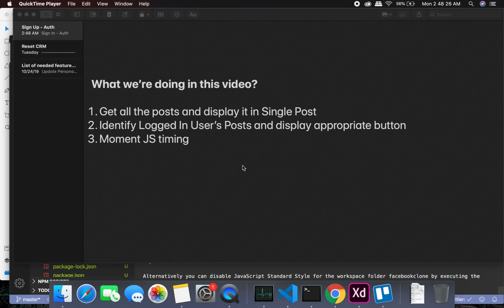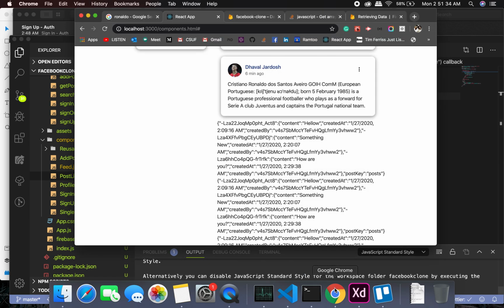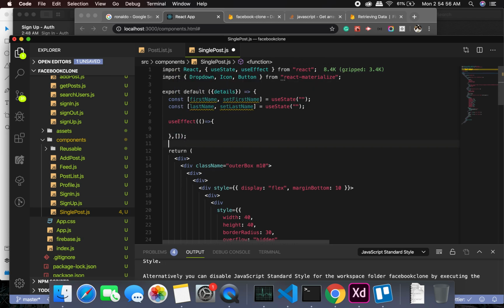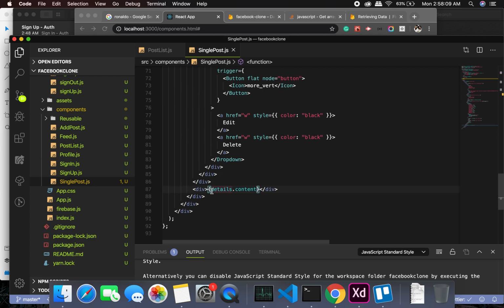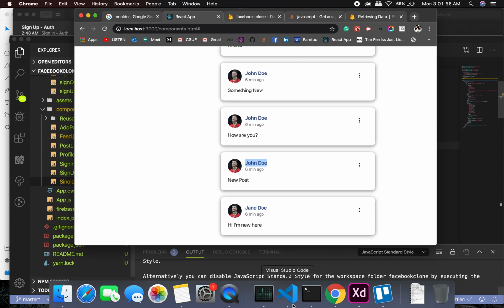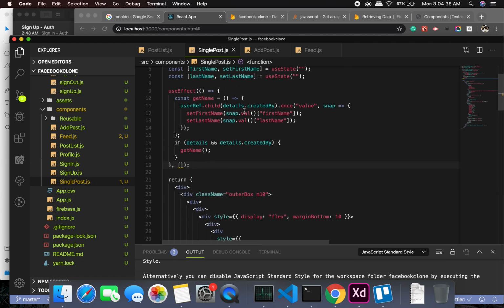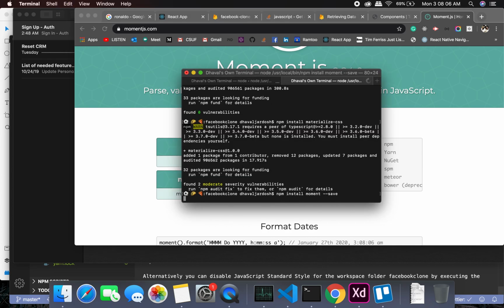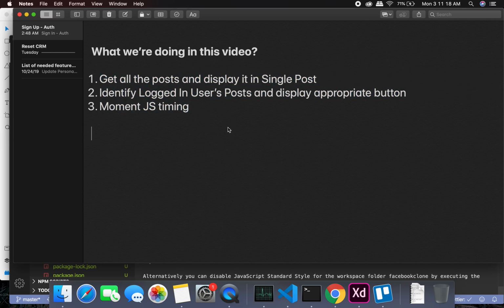8 - Single Posts, Identify Logged In User Posts and Moment JS - Learn React - Facebook Clone